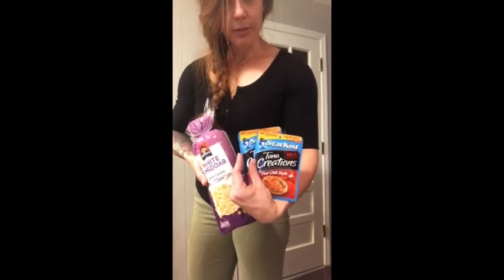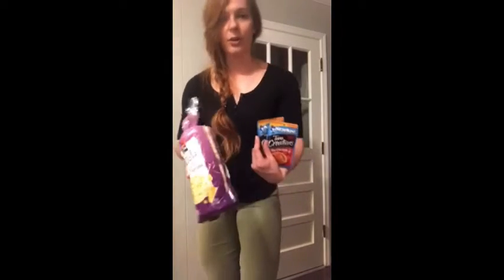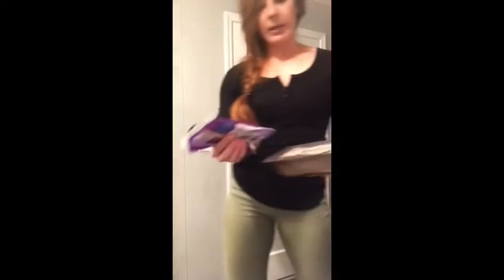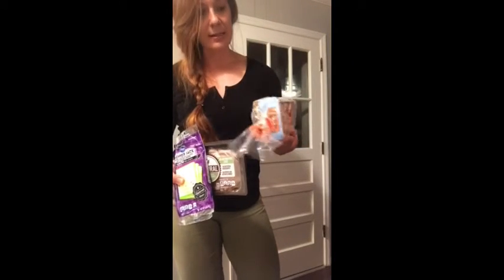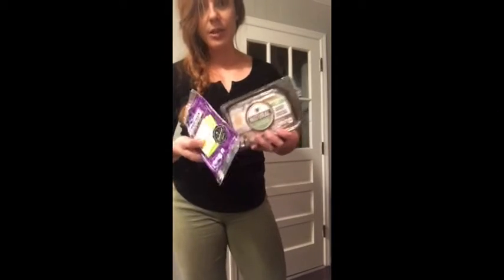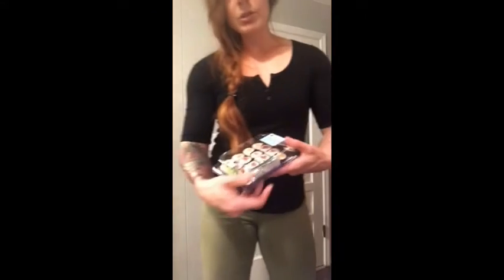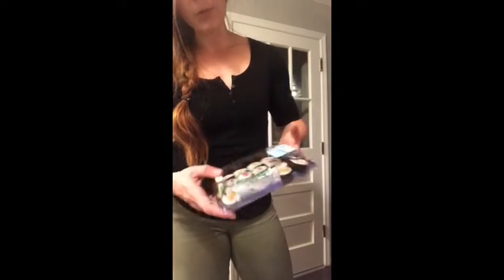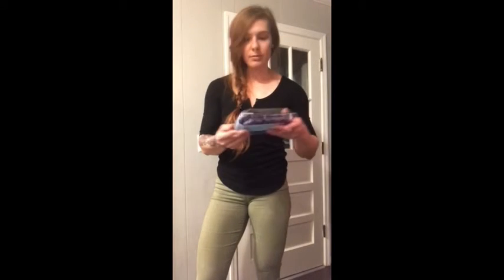Staying on track when you travel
Weekend trip coming up and you can’t bring your food?!?  Coach Corry gives you a few ideas of what you can eat and stay on track!!